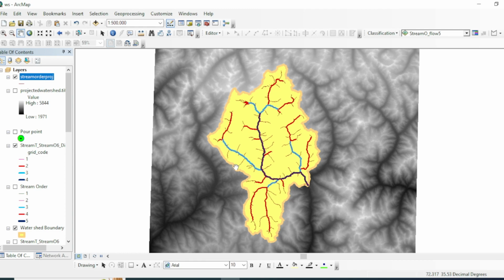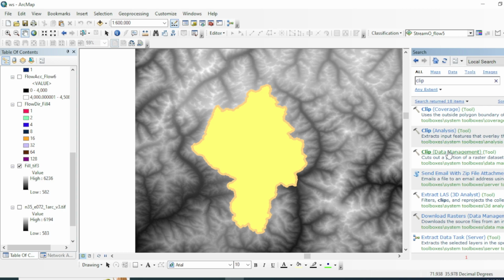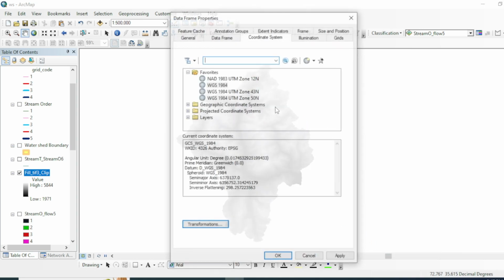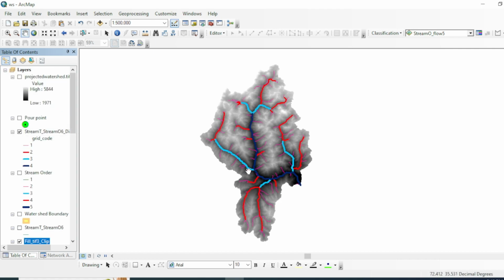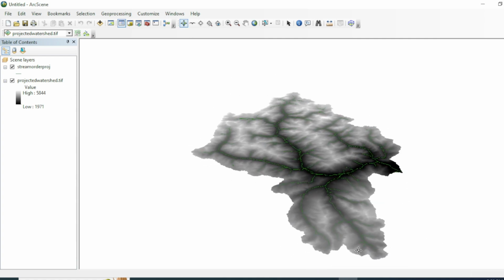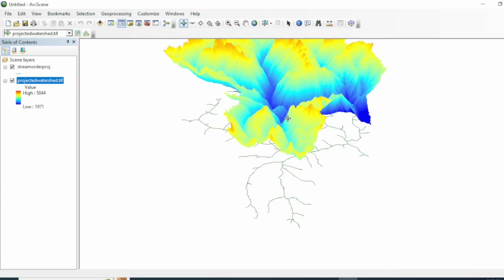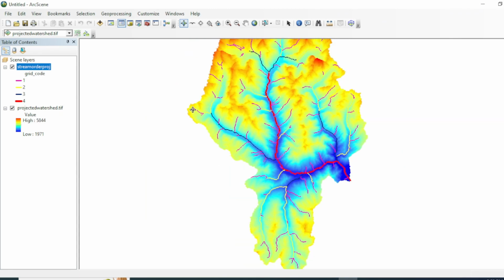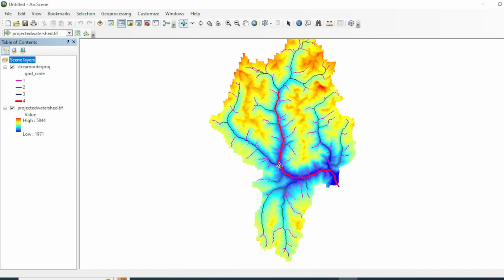Watershed delineation and 3D watershed in ArcGIS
Unlock the power of watershed delineation and stunning 3D visualization with our comprehensive GIS tutorial! In this video, we guide you through the process of accurately delineating watersheds using advanced GIS techniques and then bring your data to life with captivating 3D visualizations.

🌊 Whether you're a GIS enthusiast, hydrologist, or environmental scientist, mastering watershed delineation is essential for understanding the flow of water across landscapes. Additionally, 3D visualization adds depth and clarity to your analyses, making complex spatial data easy to interpret.

🔍 Here's what you'll learn:

Watershed Delineation: Learn the fundamentals of watershed analysis and how to delineate watersheds accurately using GIS tools.
Flow Accumulation and Direction: Understand the principles of flow accumulation and direction, crucial for identifying watershed boundaries.
3D Visualization Techniques: Explore advanced techniques to visualize watershed topography in stunning 3D.
Hydrological Analysis: Dive into hydrological analysis to understand water flow patterns and identify potential risks.
Case Studies and Examples: Real-world case studies and examples demonstrate practical applications of watershed delineation and 3D visualization.
🚀 With step-by-step instructions and practical demonstrations, this tutorial caters to both beginners and experienced GIS users, ensuring you gain the skills needed to tackle real-world spatial analysis challenges.

🎥 Watch now to elevate your GIS skills, master watershed delineation, and create captivating 3D visualizations that make your data come alive!